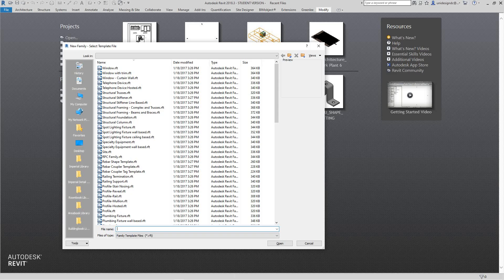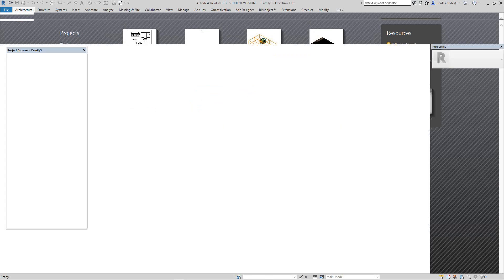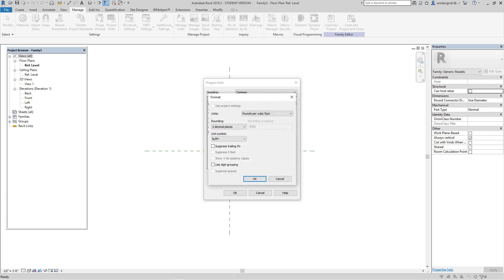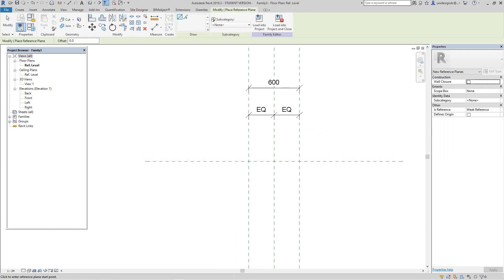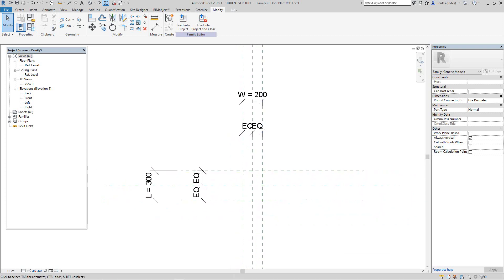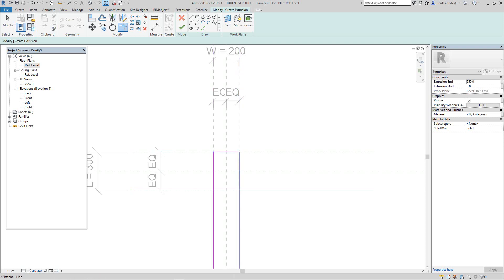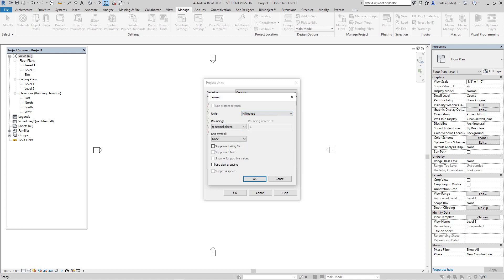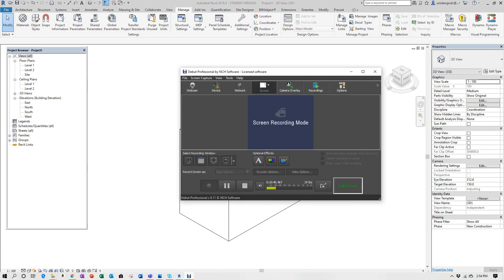Revit Imperial to Metric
Change Revit Imperial to metric units if you don't have metric families or project files.